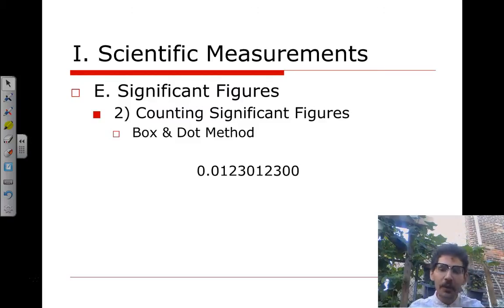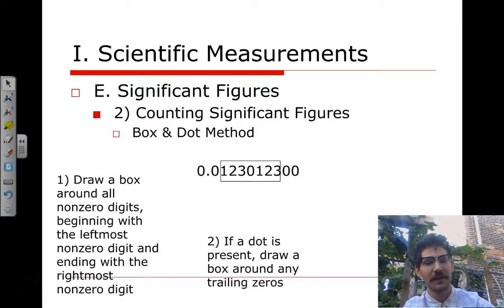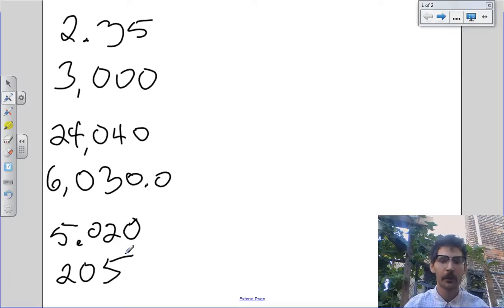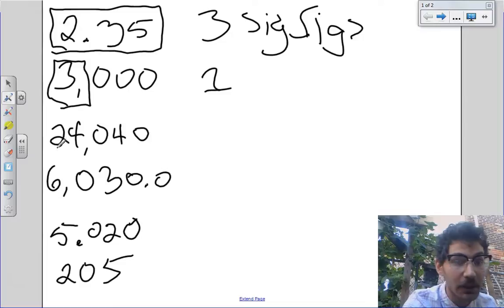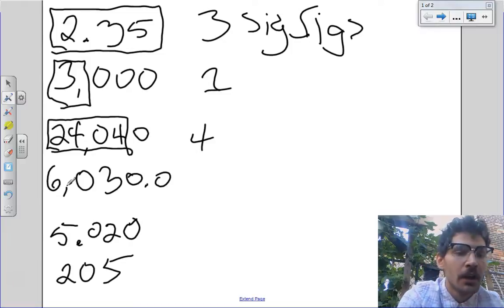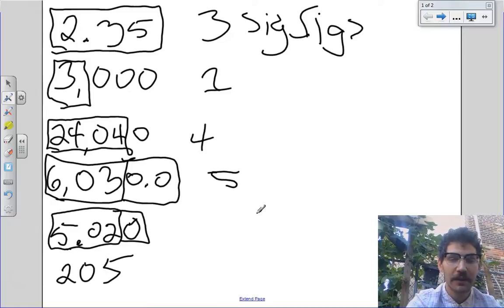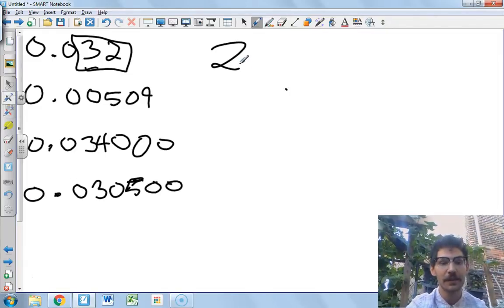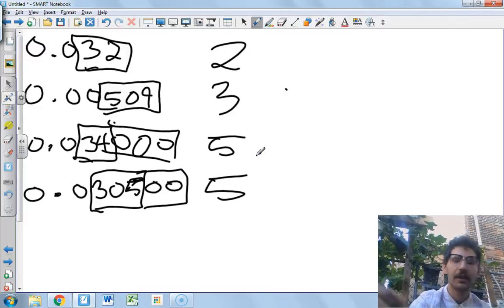Sig Figs, Box and Dot Method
Learn about the Box and Dot method for analyzing significant figures.